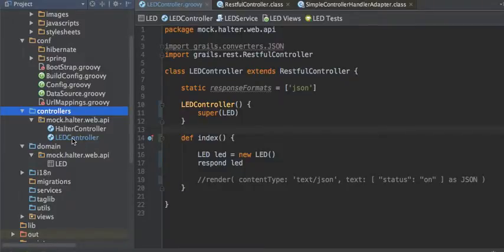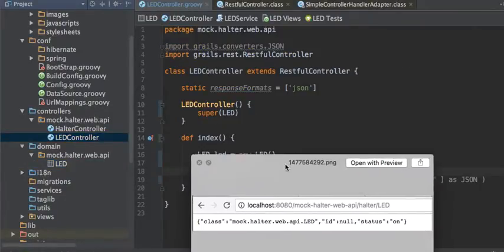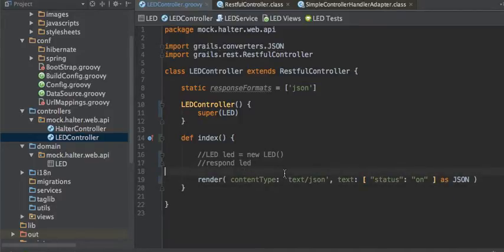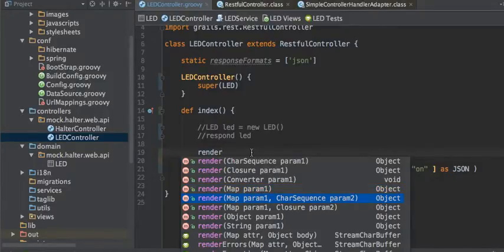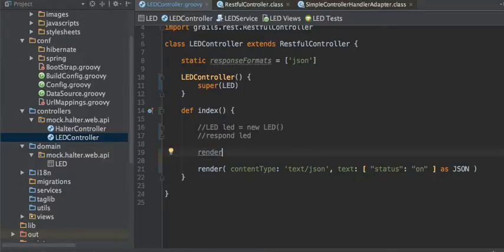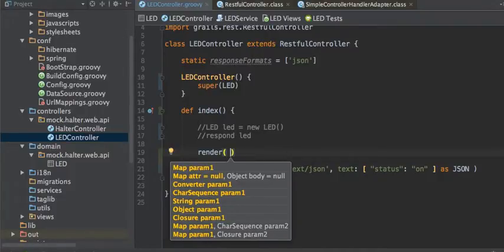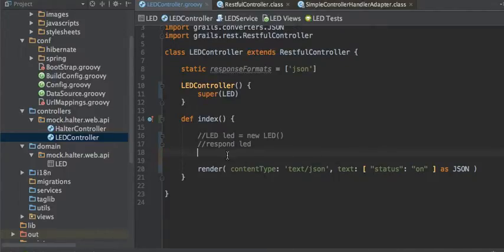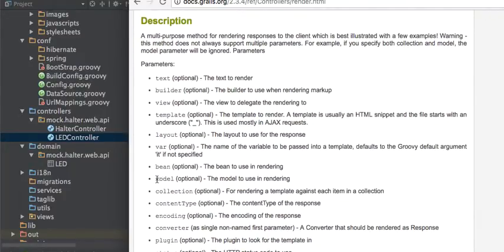Grails/IntelliJ IDEA First Impressions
The combination of Grails and IntelliJ IDEA is incredibly hard to learn.  It took me hours to simply install this mess and get it working.  I cannot recommend this platform.